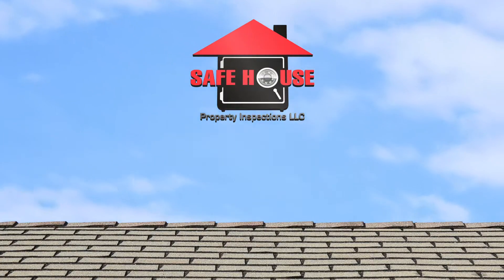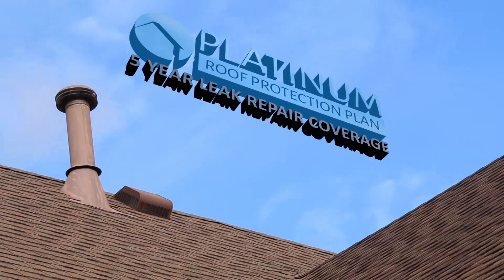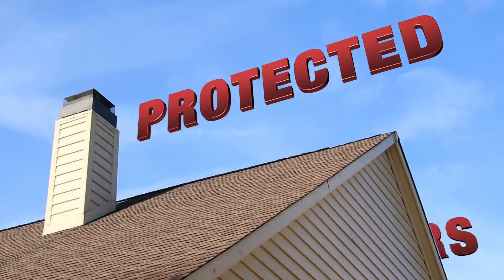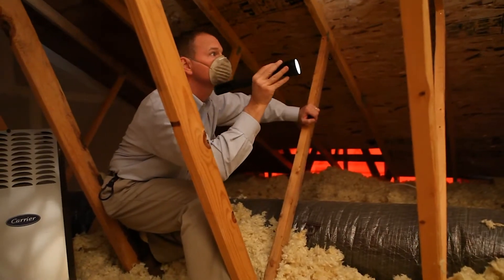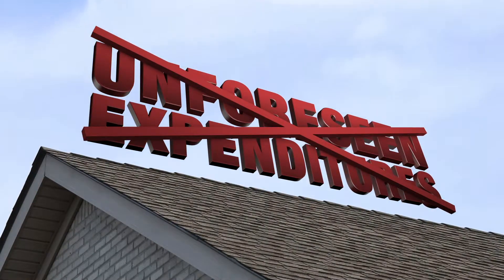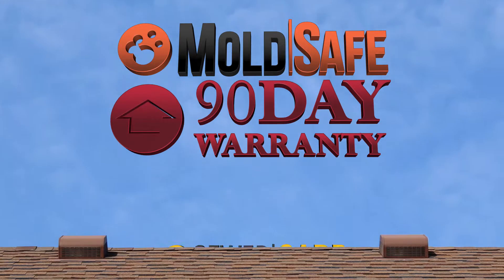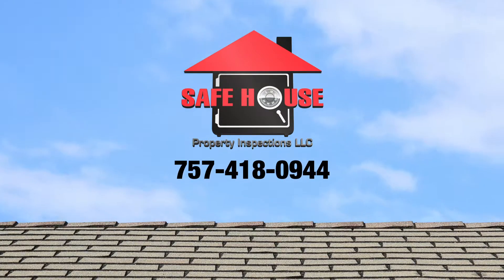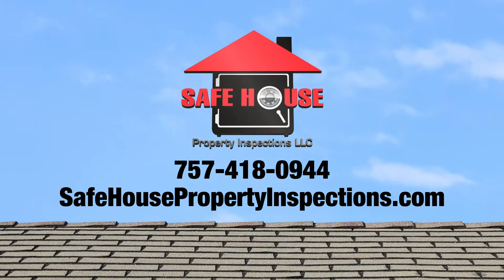Safe House Property Inspections | Platinum Roof Protection Plan